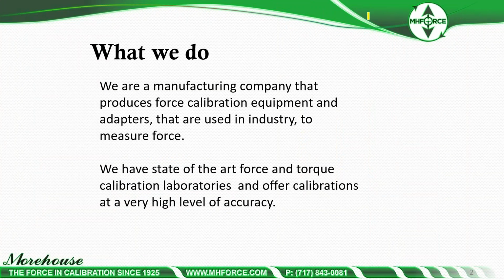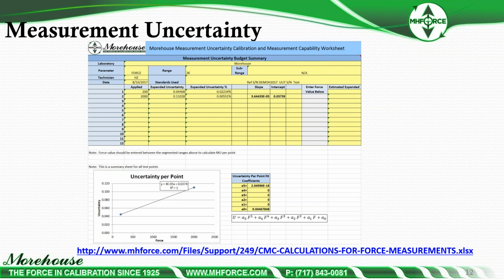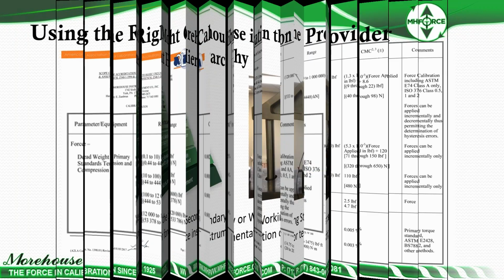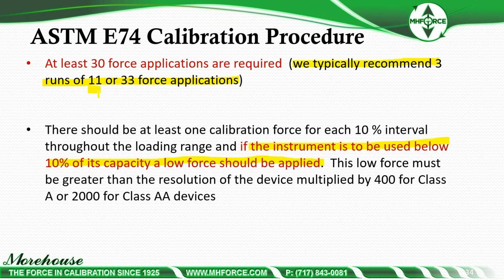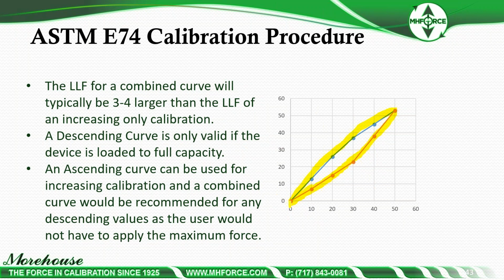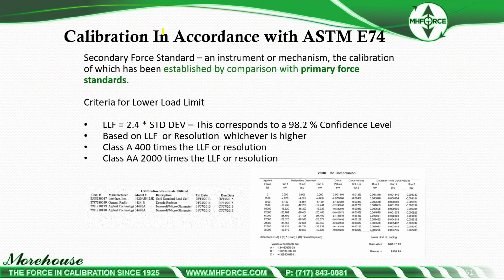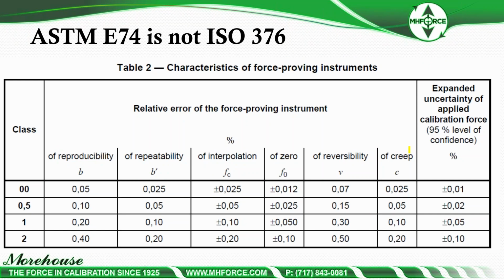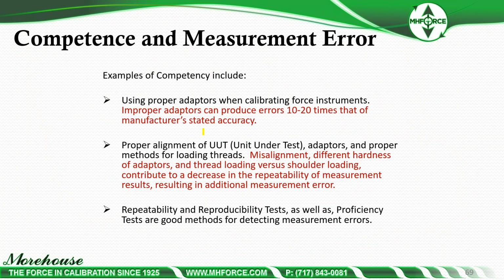ASTM E74 18 Explained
What's new in ASTM E74-18.  This webinar discusses calculating CMCs using ASTM E74 data, The ASTM E74-18 calibration procedure, and the importance of using the right adapters.   Anyone performing calibration in accordance with ASTM E4 or ASTM E74 should benefit from watching this.